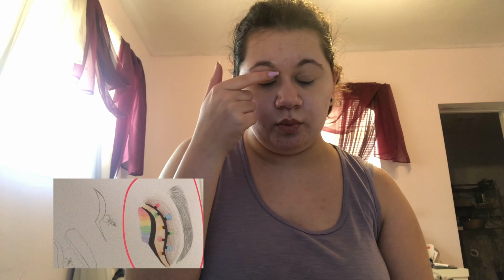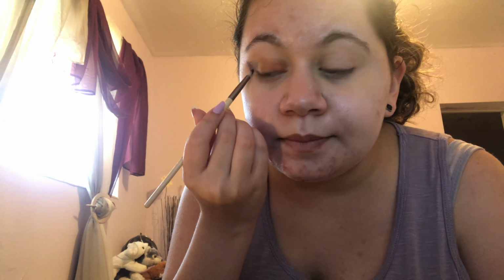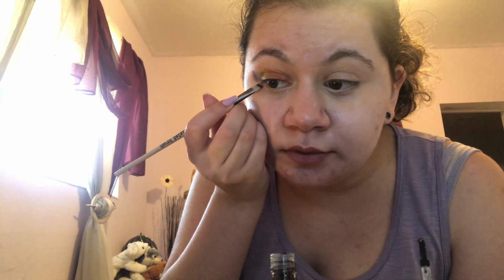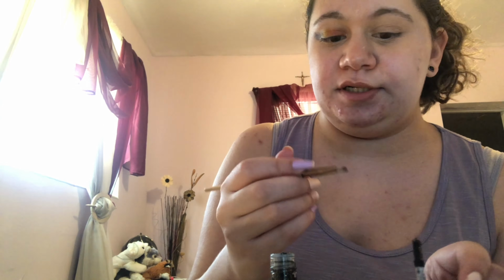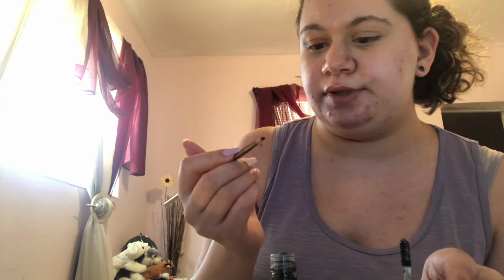My Friends Do My Makeup Look- Part 2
Hey guys! Welcome (or welcome back) to part two to yesterday's video. I hope you enjoy this video and the looks. I will most likely take a small break after this week so follow my (and my boyfriend's) social medias to see more of moi.

Petitions and other important links to make a difference in this world
Link to one of my friend's Etsy shops. If you can, buy a mask from her. She would greatly appreciate it. They're super cute. Please remember as well that they may not be up to CDC standardization, double mask if necessary